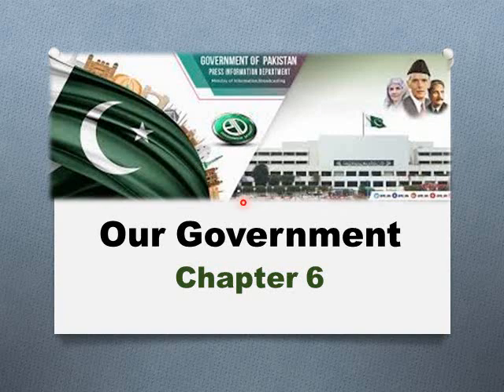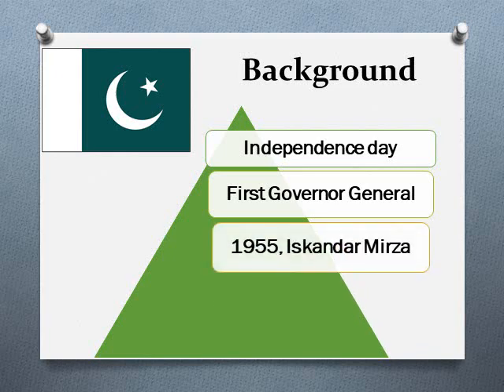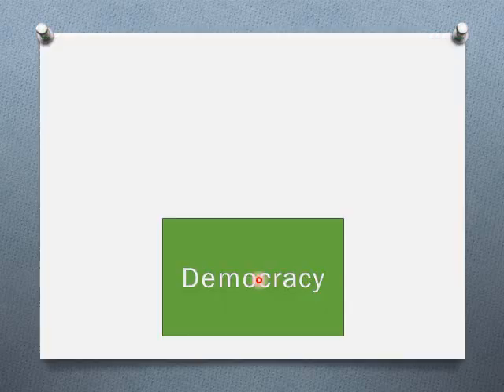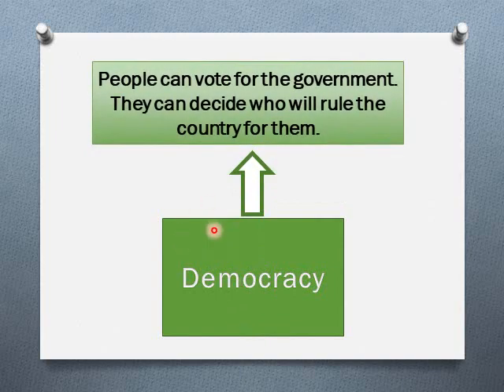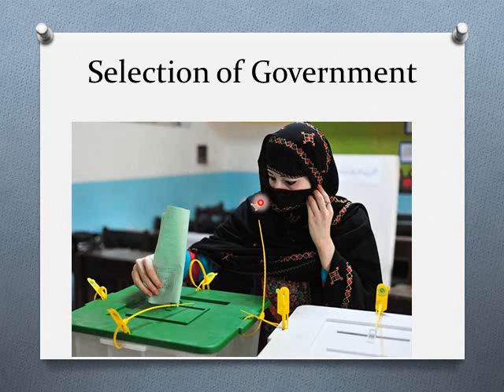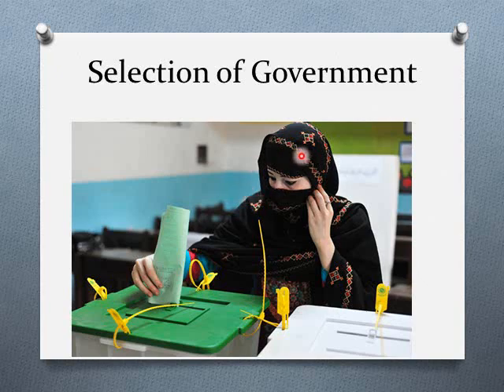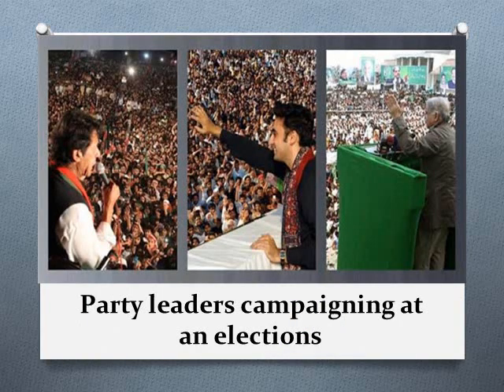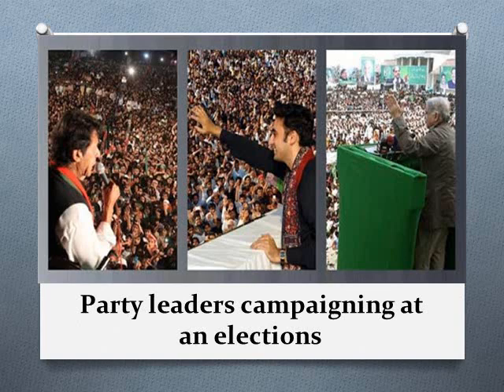Grade 4 - Sst - Chapter 6 - session 2 - week5